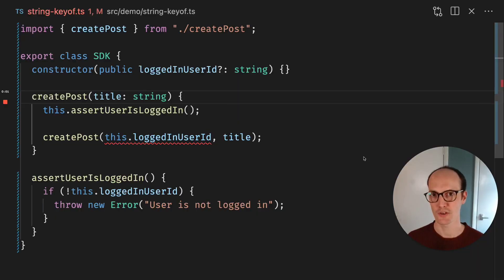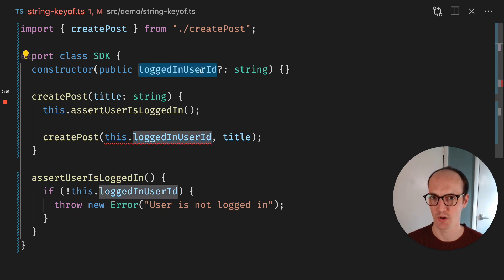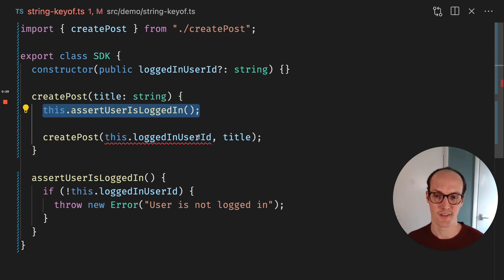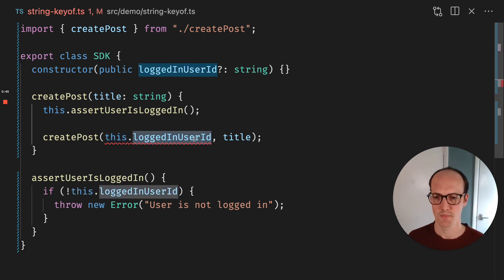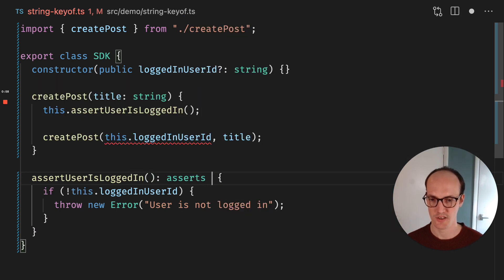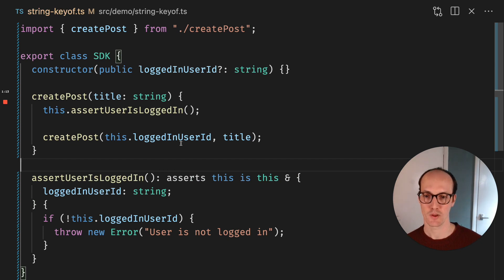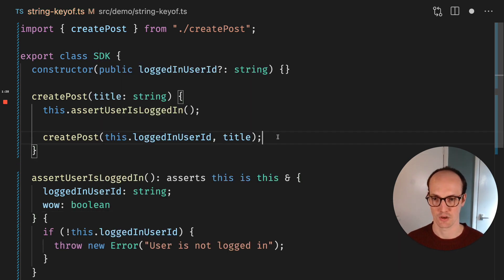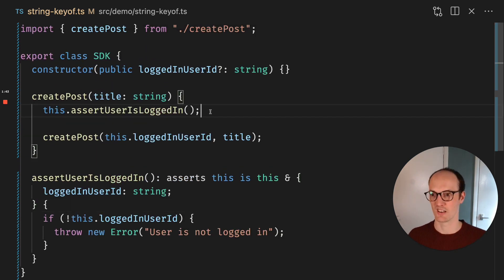Master ASSERTION FUNCTIONS in TypeScript - Advanced TypeScript